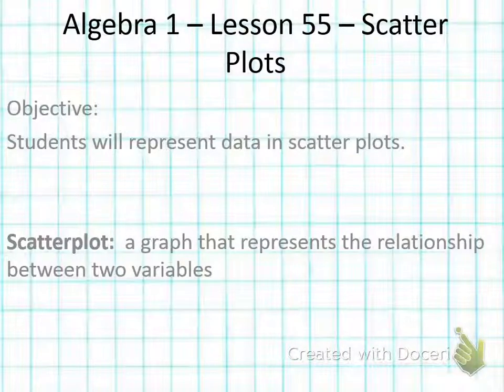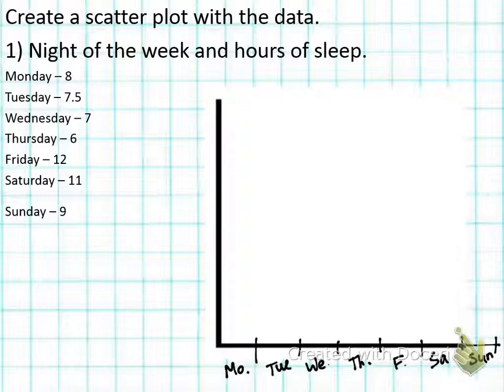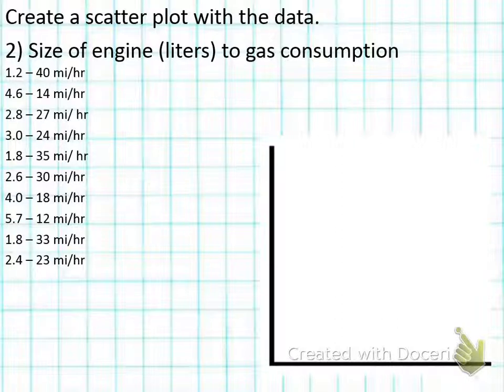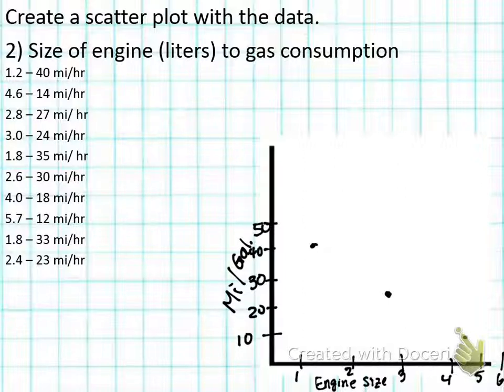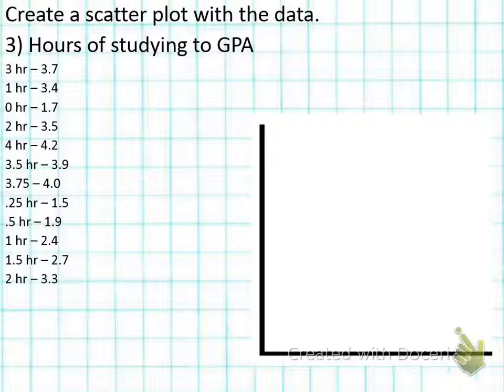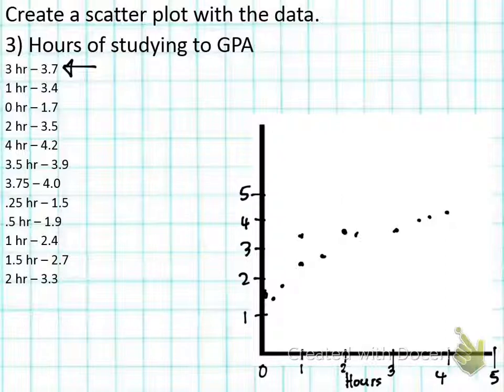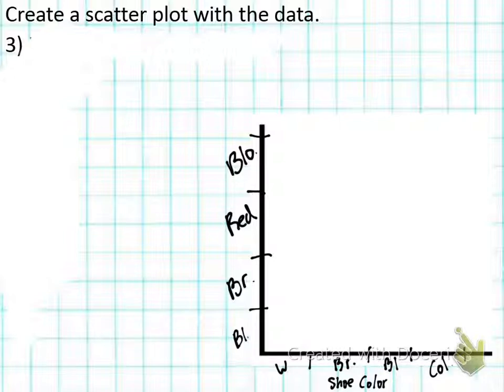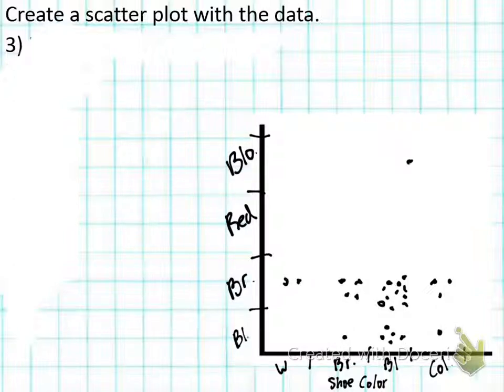Alg. 1 -010915- Scatter Plots